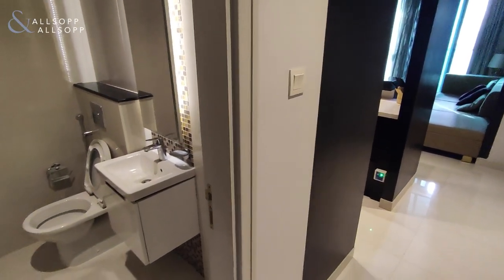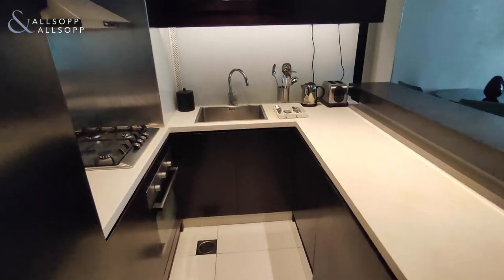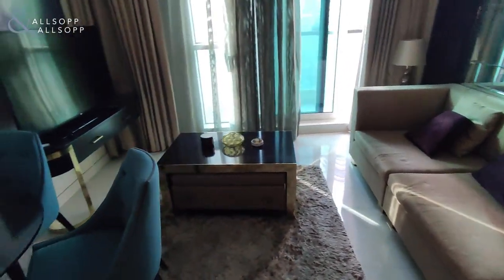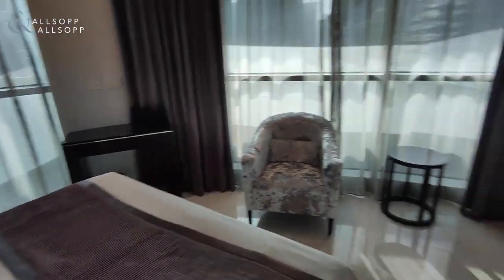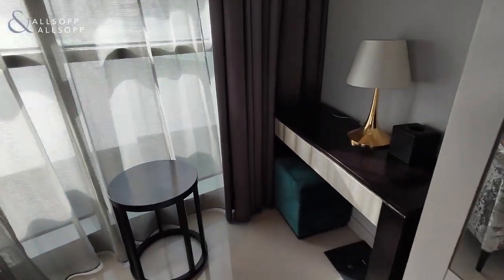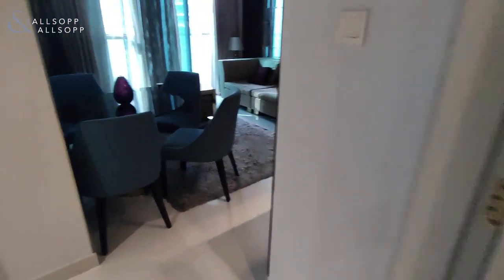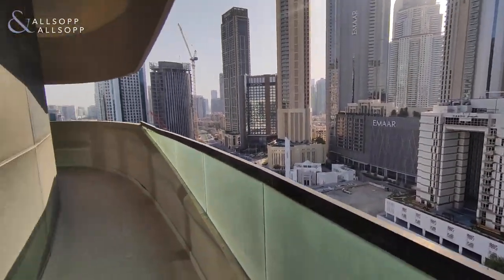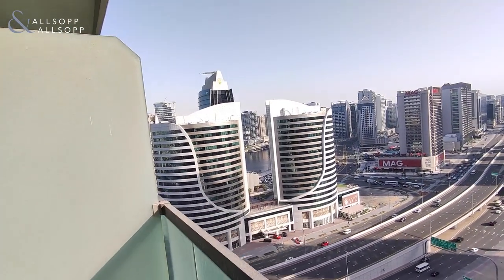Fully furnished 2-BR with wrap-around balcony in Downtown Dubai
This well priced 2 bedroom apartment in the heart of Downtown Dubai features a master bedroom and a twin bedroom with bathrooms. The balcony wraps around the corner of the building giving views of the Burj Khalifa and Downtown Dubai.

- Fully Furnished
- 2 Bedrooms
- Situated in the popular Downtown Area
- Fitted Kitchen
- Large Apartment
- 3 Bathrooms
- Balcony
- Pool
- Gym
- Spa
- Parking
- Reference: SUP175292

Allsopp & Allsopp is happy to bring you this 2-bedroom unit in the Upper Crest Downtown this fully furnished unit is based in a hotel near the center of Dubai. Along with a good size pool and gym they have an onsite spa for all to use. Situated in a great location for those traveling.